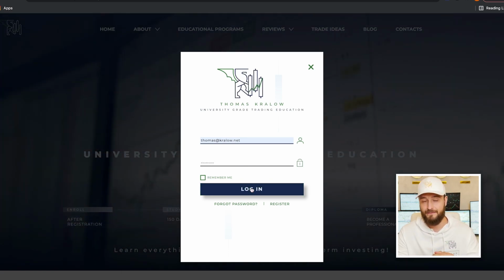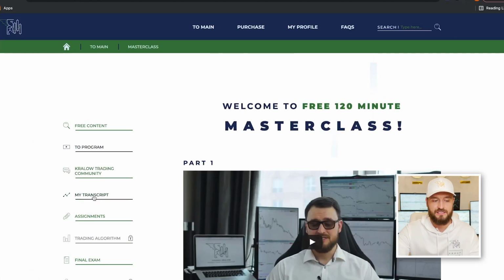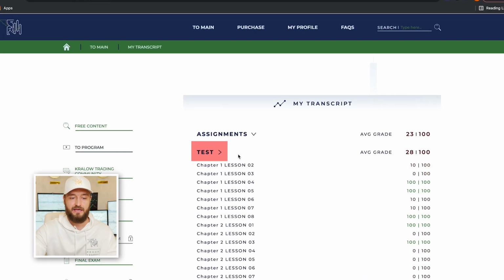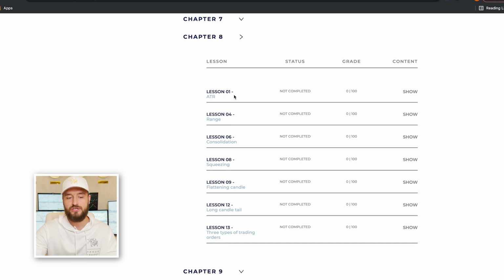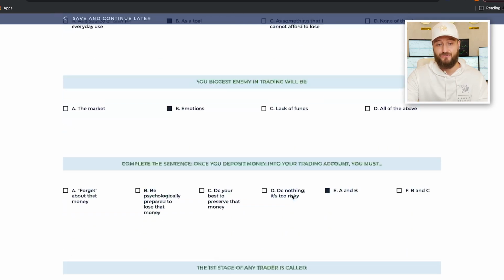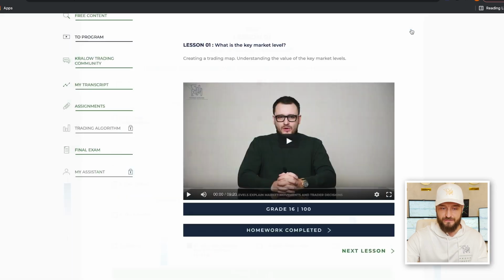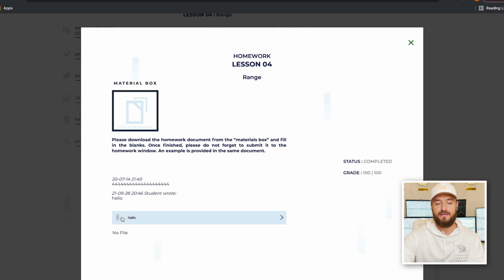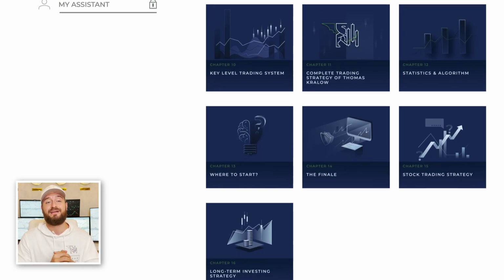A peek inside the University Grade Trading Education!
Are you interested in Thomas Kralow's University Grade Trade Education? In this video, I'll give you a small tour of the learning platform and let you experience what's inside the package. I hope this will help you! Cheers! 🙌

💹 Best investing tips for those who want to build a low risk investment portfolio:

👉 Check out my webinar to learn more about trading, as well as my personal strategies that have made me a lot of money:

Timestamps:
00:00 Intro
00:22 Experience of the learning program
04:39 Conclusion